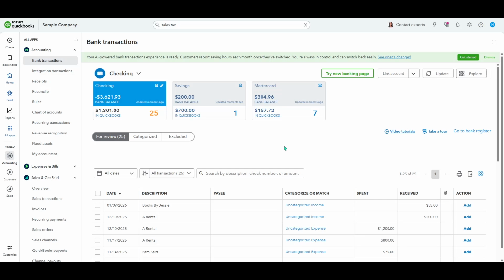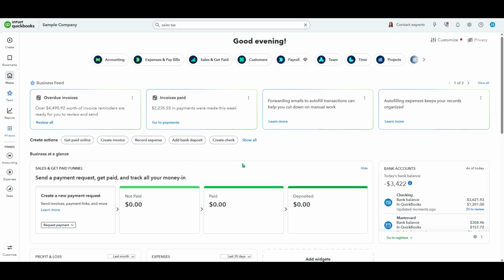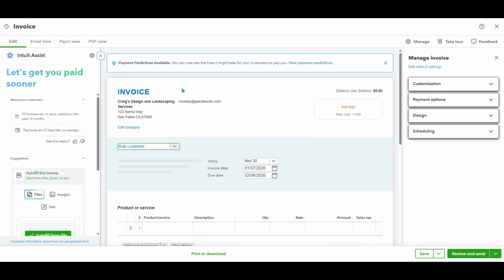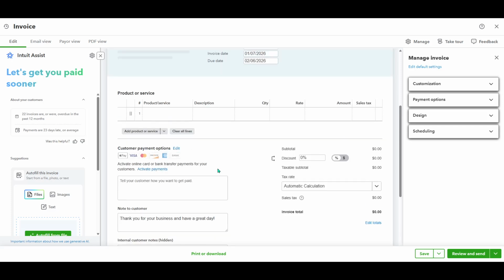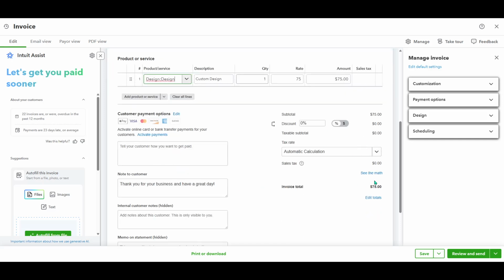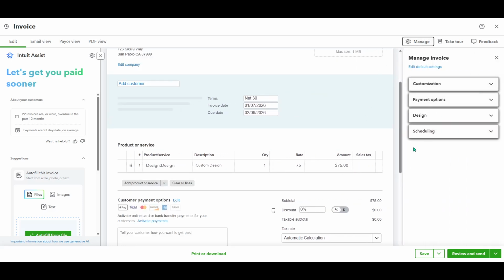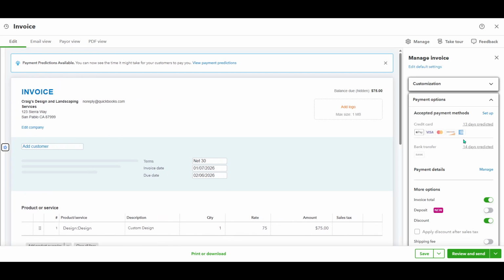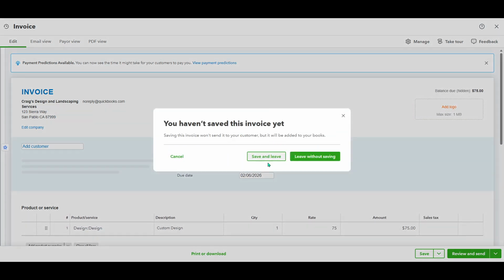How to Create an Invoice and Receive Payments in QuickBooks Online (New Interface | 2026 Tutorial)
Learn how to create an invoice and receive payments in QuickBooks Online using the new interface from start to finish! In this 2026 step-by-step beginner tutorial, I’ll show you how to create invoices, customize invoice settings, send invoices to customers, accept online payments, and record payments correctly. Perfect for beginners, small business owners, and bookkeepers using QuickBooks Online.

how to create an invoice and receive payments in quickbooks online, quickbooks invoicing tutorial 2026, quickbooks online new interface invoicing, send invoices and accept payments quickbooks step by step, quickbooks payments invoicing, beginner quickbooks tutorial, smallQ for small business invoicing, accounting basics quickbooks, get paid faster quickbooks online, invoice payment workflow quickbooks